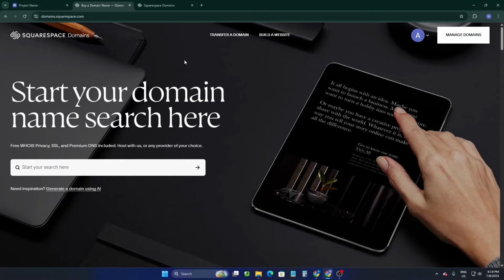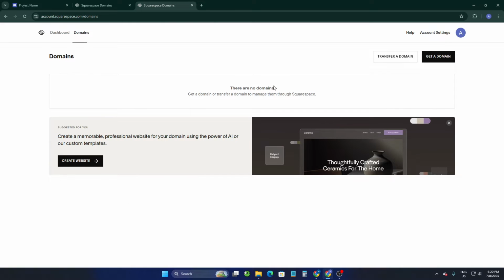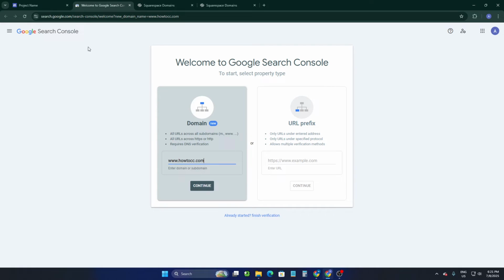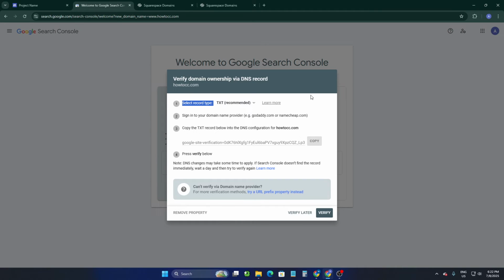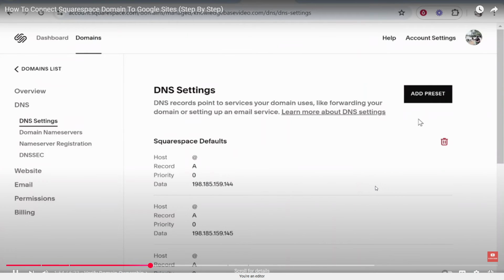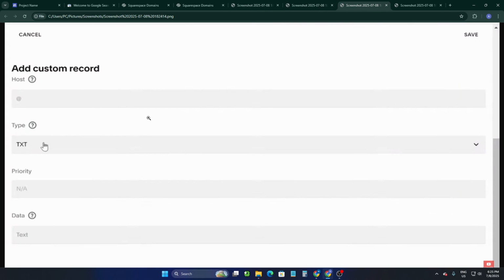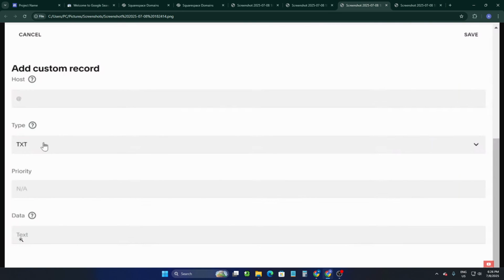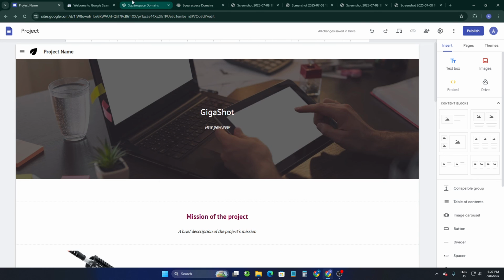How To Connect Squarespace Domain To Google Sites - 2025 (Full Tutorial)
How To Connect Squarespace Domain To Google Sites
In this video, learn how to connect your Squarespace domain to Google Sites step-by-step. You'll discover how to update DNS settings, verify domain ownership, and link your custom domain for a professional website setup. Related keywords include Squarespace domain setup, Google Sites custom domain, and connect domain to website.